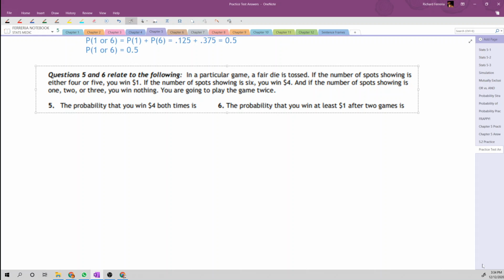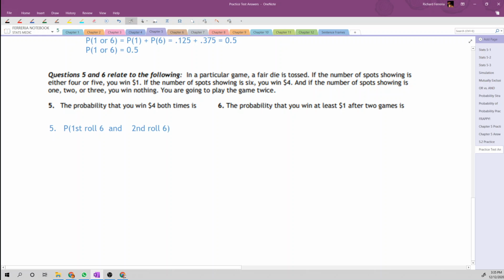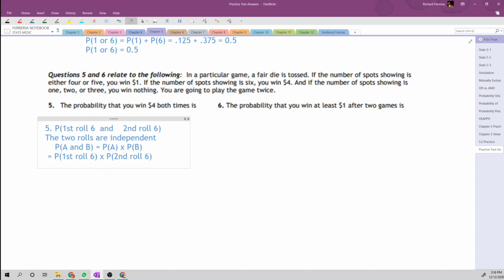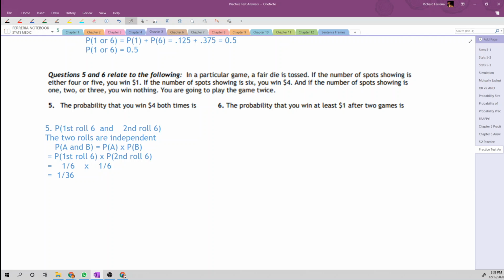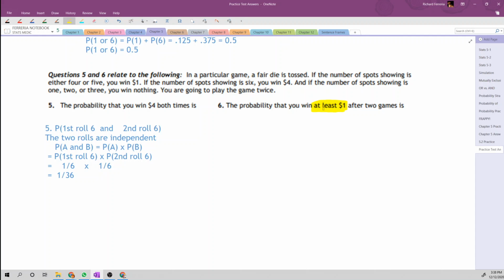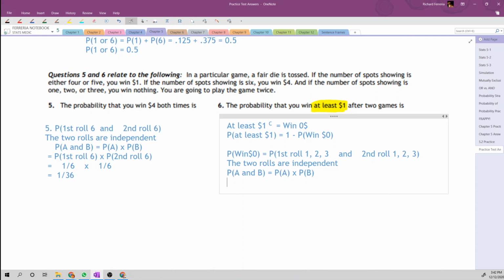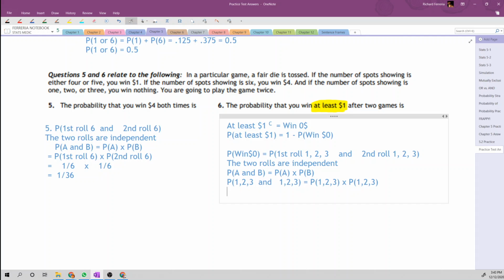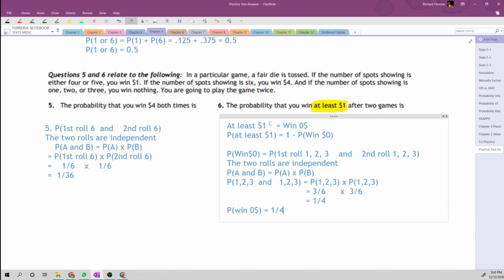Statistics Chapter 5 Practice Test #5-6